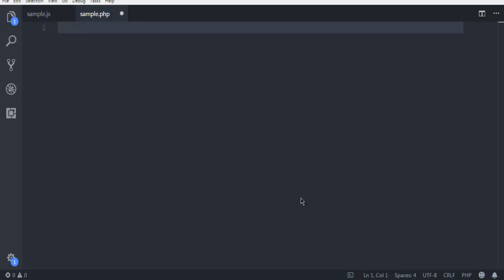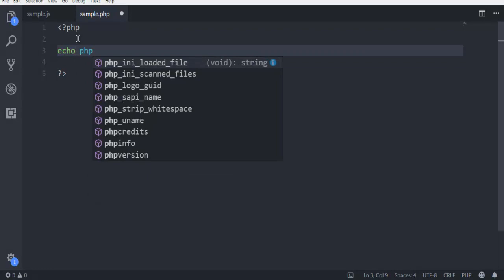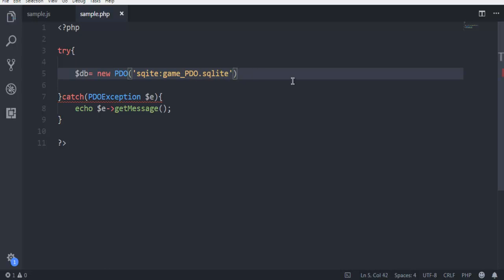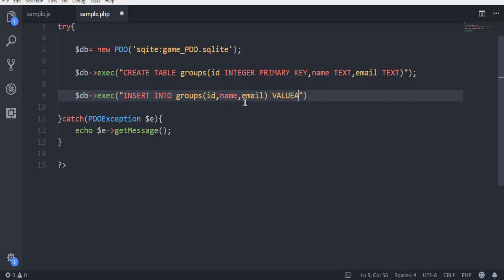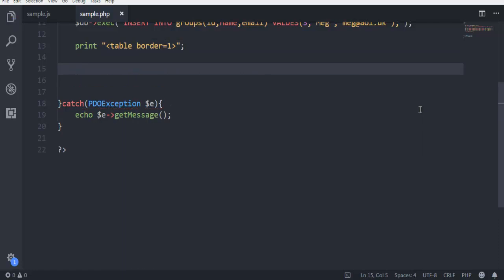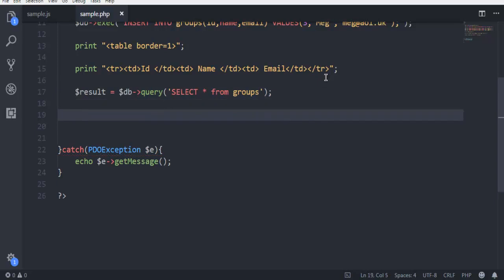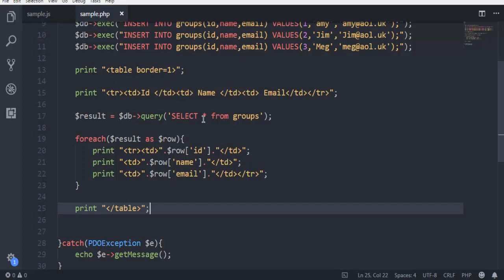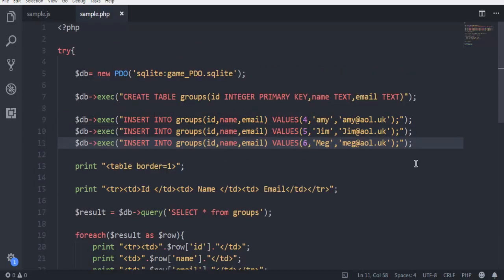PHP SQLite Connect to Database - SELECT INSERT UPDATE Queries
Learn how to use SELECT INSERT UPDATE DELETE query to SQLite 3 Database using PHP PDO.